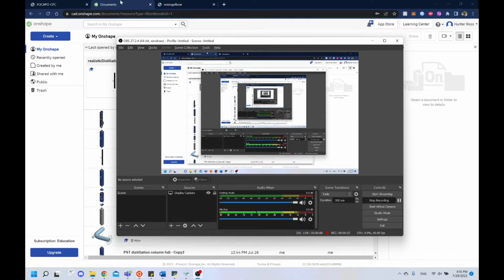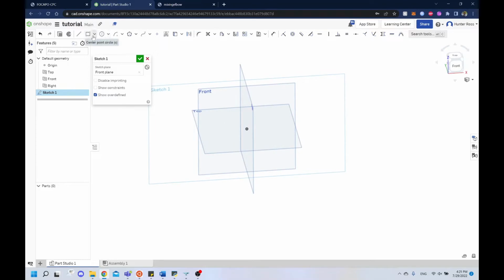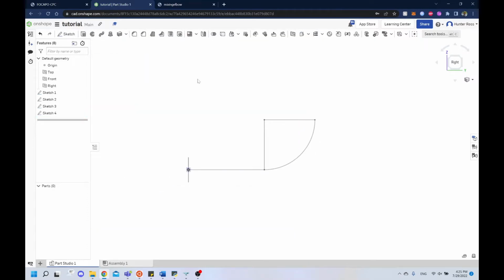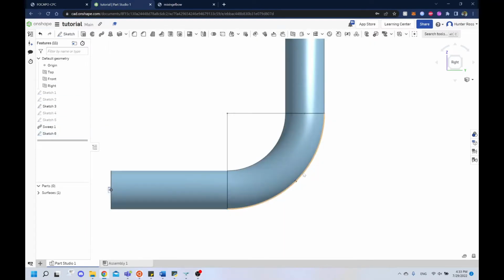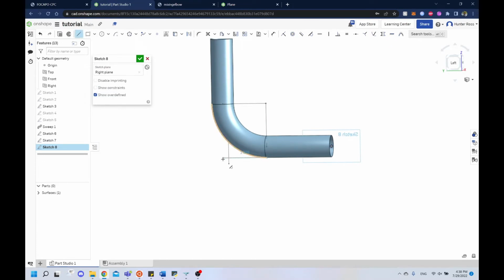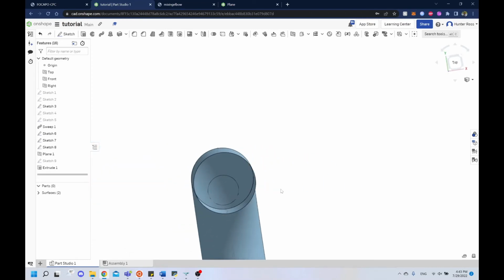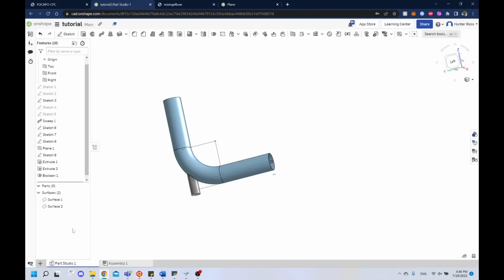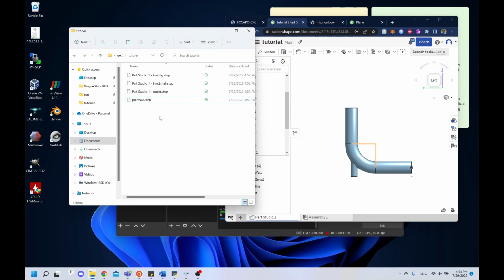Geometry Preparation for CFD using OnShape CAD software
Creating a tutorial mixing elbow for usage in OpenFOAM. OnShape is used to create a closed .step file to be imported into Salome 9.